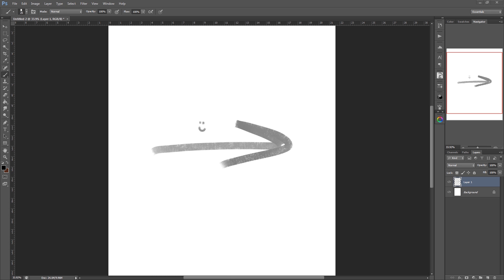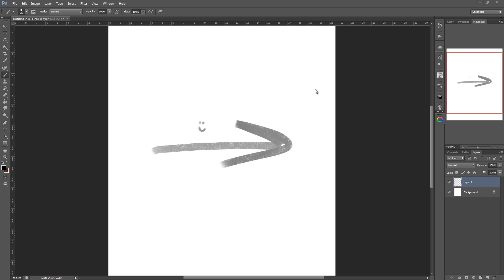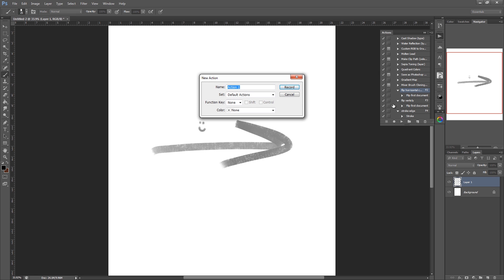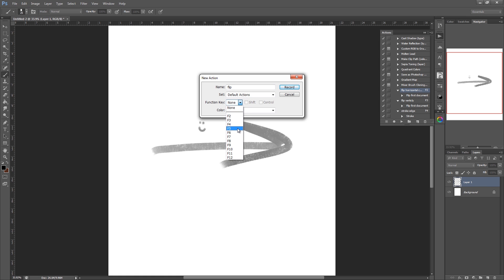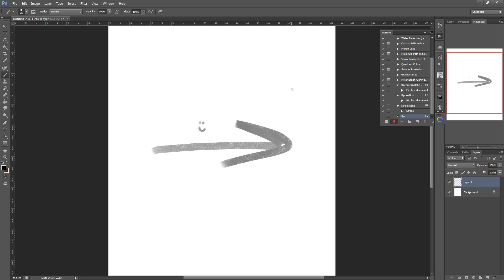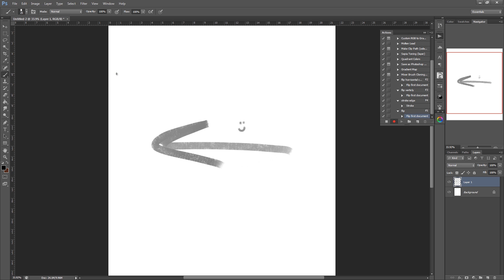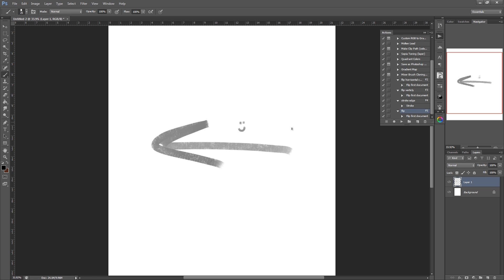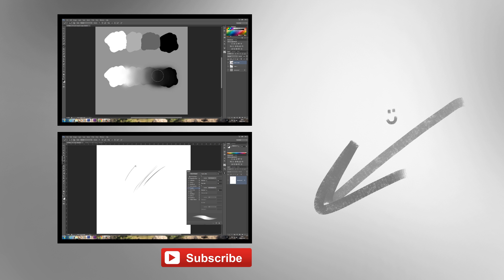How to make a flip canvas button in photoshop hotkey How To Draw Tutorial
A quick video showing you how to create a shortcut / key to flip your canvas / photoshop image horizontally or vertically in Photoshop. Using the recording feature in the actions menu. 'Where is the flip canvas button in Photoshop' or' How do I flip my image in Photoshop' are questions I see frequently. There is no 'one touch' button already designed for this, but I show you how to make one very easily in the video, enjoy :)